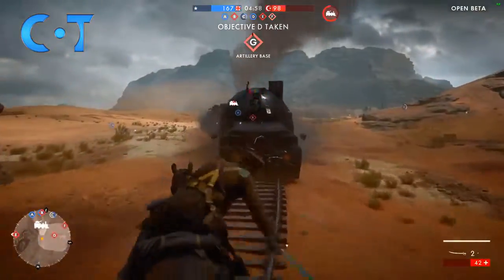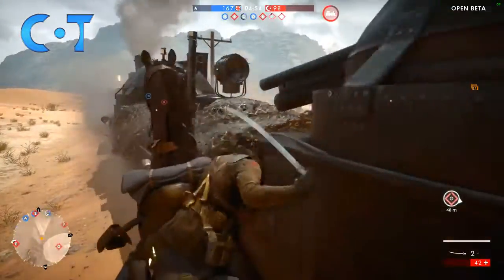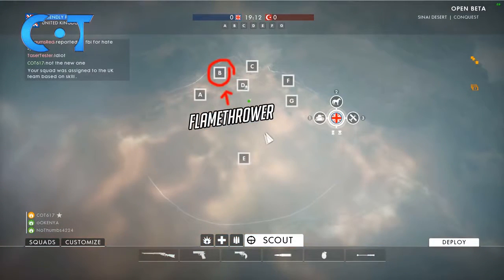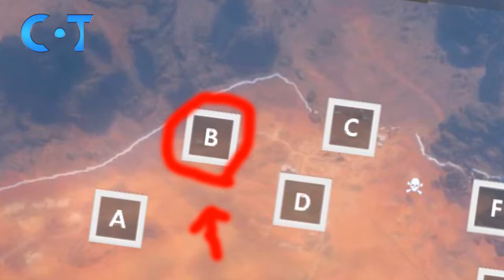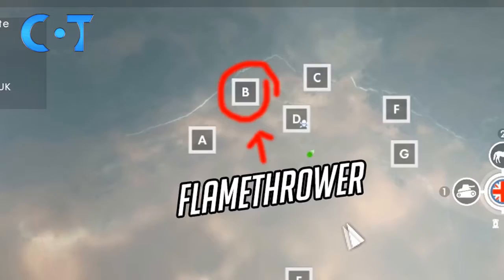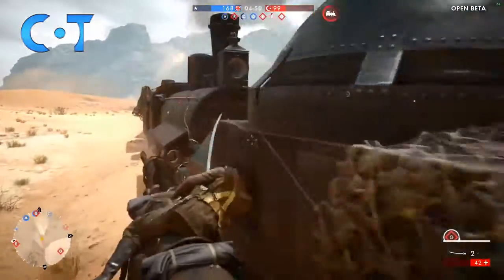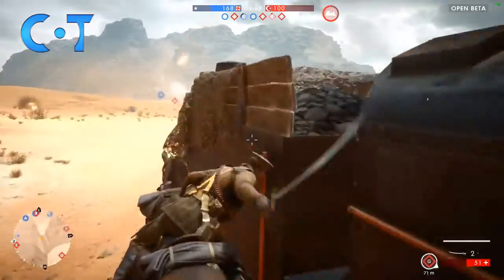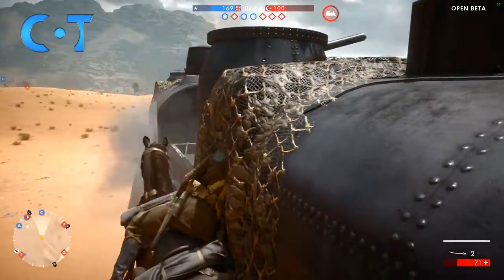BATTLEFIELD 1 - How To INSTANTLY Get FLAMETHROWER BF1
battlefield 1 beta,
battlefield 1 multiplayer,
battlefield 1 matchmaking failed,
battlefield 1 campaign,
battlefield 1 trailer song,
battlefield 1 reaction,
battlefield 1 beta matchmaking failed,
battlefield 1 vs infinite warfare,
battlefield 1,
battlefield 1 song,
battlefield 1 alpha,
battlefield 1 air combat,
battlefield 1 all weapons,
battlefield 1 airplane,
battlefield 1 airship,
battlefield 1 authentic,
battlefield 1 assault gameplay,
battlefield 1 artillery,
battlefield 1 aimbot,
battlefield 1 all guns,
battlefield 1 beta review,
battlefield 1 beta release date,
battlefield 1 bayonet charge,
battlefield 1 blimp,
battlefield 1 bomber,
battlefield 1 beta access,
battlefield 1 behemoth,
battlefield 1 blimp crash,
battlefield 1 campaign gameplay,
battlefield 1 classes,
battlefield 1 closed alpha,
battlefield 1 cinematic,
battlefield 1 customization,
battlefield 1 campaign mission 1,
battlefield 1 collector's edition,
battlefield 1 controversy,
battlefield 1 crashing,
battlefield 4 c-130,
battlefield 1 dogfight,
battlefield 1 destruction,
battlefield 1 directx error,
battlefield 1 deluxe edition,
battlefield 1 dx12 vs dx11,
battlefield 1 desert,
battlefield 1 dank memes,
battlefield 1 demo,
battlefield 1 domination,
battlefield 1 dlc,
battlefield 1942 d day,
battlefield 1943 d day,
battlefield 1 e3,
battlefield 1 epic moments,
battlefield 1 early enlister deluxe edition,
battlefield 1 easter eggs,
battlefield 1 e3 2016,
battlefield 1 ep 1,
battlefield 1 ea play,
battlefield 1 elders react,
battlefield 1 e3 trailer,
battlefield 1 e3 gameplay,
ea battlefield 1,
ea battlefield 1 gameplay,
ea battlefield 1 stream,
ea battlefield 1 trailer,
ea battlefield 1 e3,
battlefield 1 funny moments,
battlefield 1 failed to join server,
battlefield 1 funny,
battlefield 1 fps,
battlefield 1 frankieonpcin1080p,
battlefield 1 flying,
battlefield 1 funtage,
battlefield 1 footage,
battlefield 1 flamethrower,
battlefield 1 feminist,
battlefield 4 f 18 hornet,
battlefield 4 f 16,
battlefield 3 f 16,
battlefield 1 gameplay trailer,
battlefield 1 gameplay trailer reaction,
battlefield 1 guns,
battlefield 1 gameplay ps4,
battlefield 1 gameplay reaction,
battlefield 1 gameplay no commentary,
battlefield 1 gameplay campaign,
battlefield 1 gameplay sniper,
battlefield 1 gameplay xbox one,
battlefield 1 horses,
battlefield 1 how to level up classes,
battlefield 1 horse gameplay,
battlefield 1 hour,
battlefield 1 how to get beta,
battlefield 1 has stopped working,
battlefield 1 highlights,
battlefield 1 harlem hellfighters,
battlefield 1 history,
battlefield 1 how to get alpha,
battlefield 1 ign,
battlefield 1 immerse